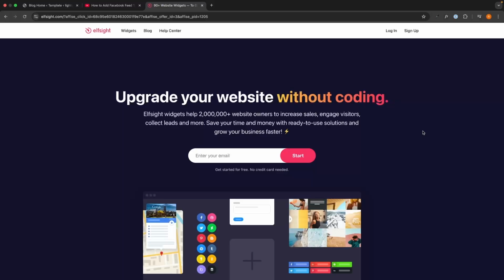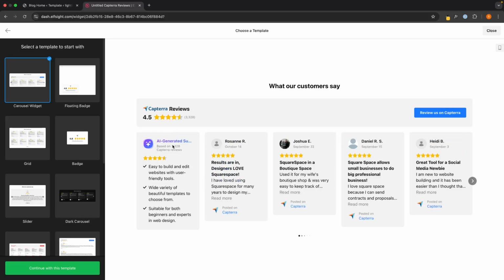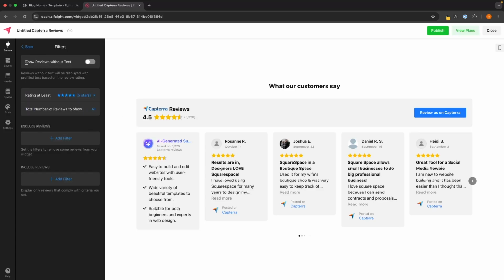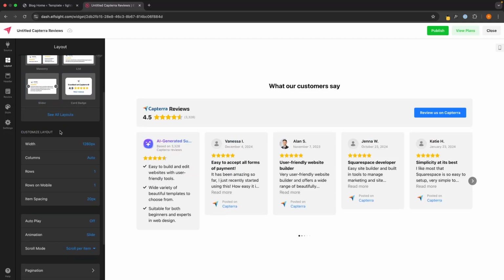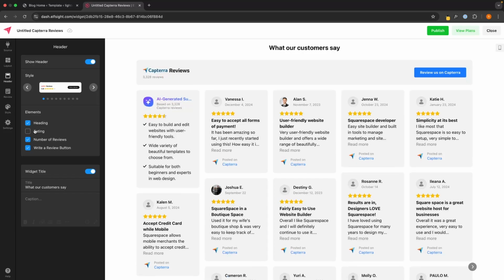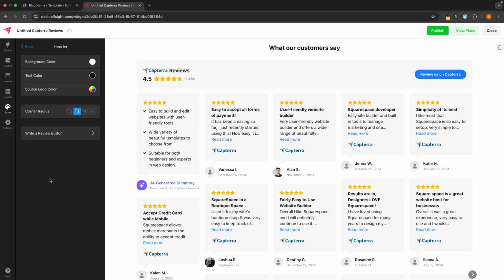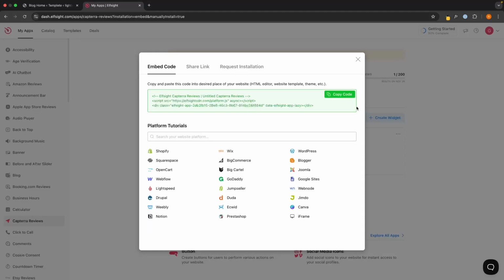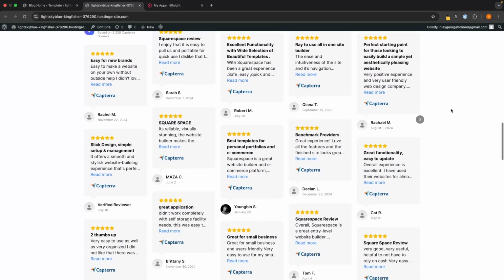How to Add Capterra Reviews to Your WordPress Website (2025)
In this video, Ill show you how to add capterra reviews to your wordpress website quickly and easily.